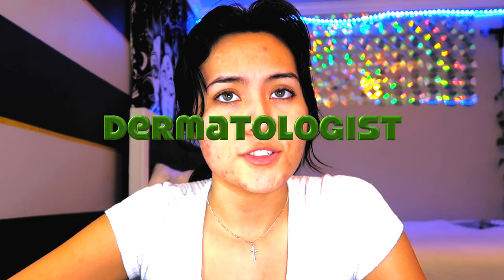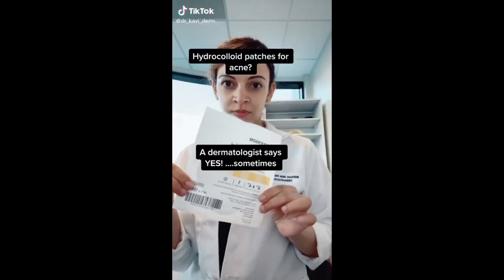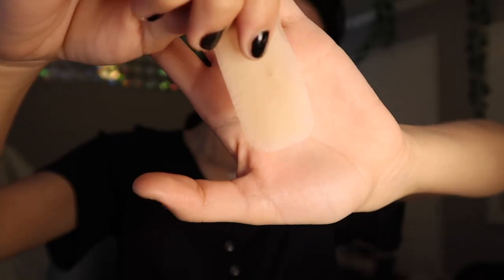The "MAGIC" Acne Bandaids of TIKTOK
Back at it with another skin TikTok recommended product bc my acne acting up again
These are the hydrocolloid bandages and are used to remove acne bumps or also known as volcanos. Let me know if this works for you!